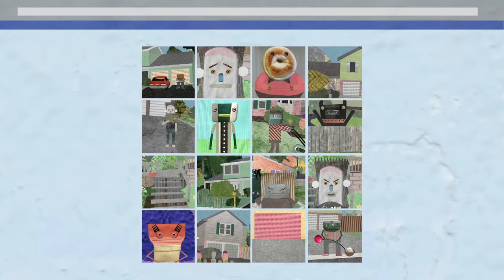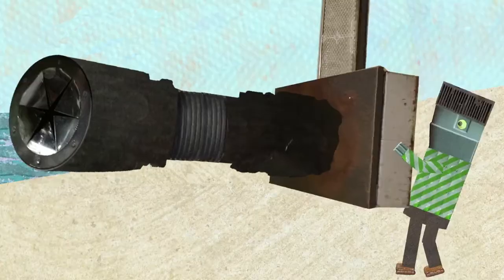001 Illuminating photography From camera obscura to camera phone Eva Timothy